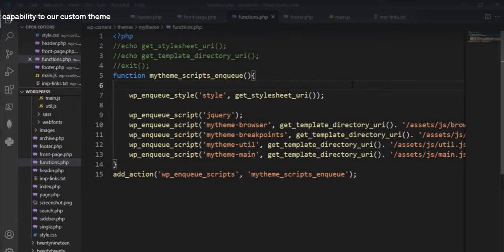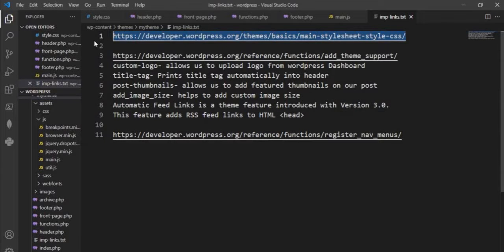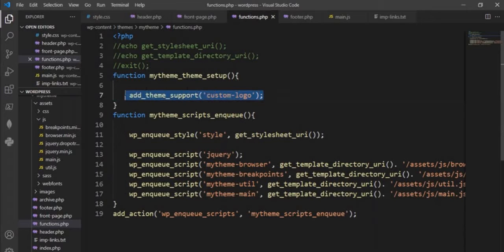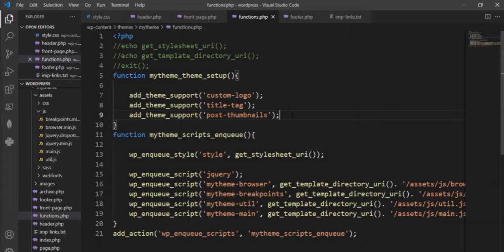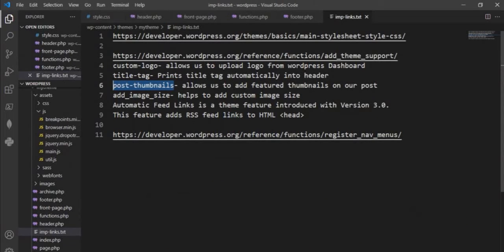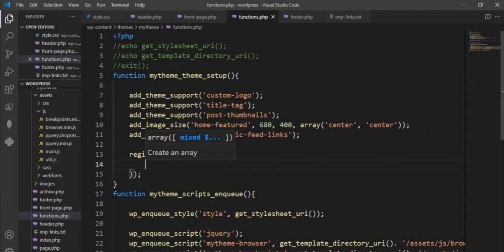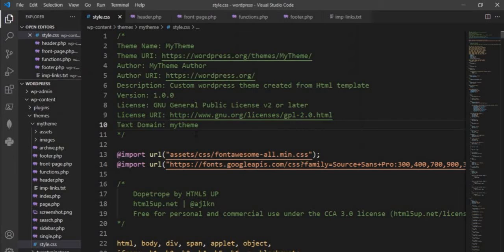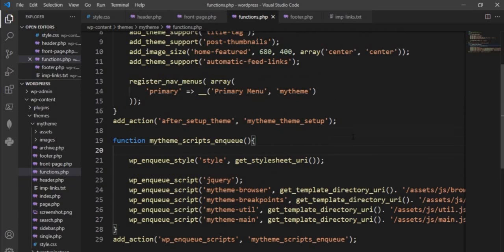19. How to Add multiple theme support | Complete WordPress Theme & Plugin Development | 2023